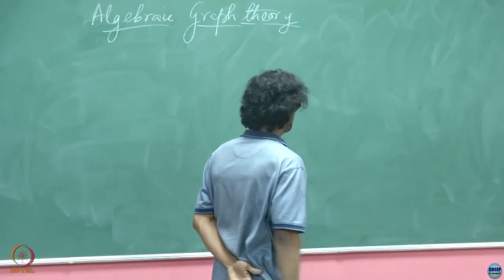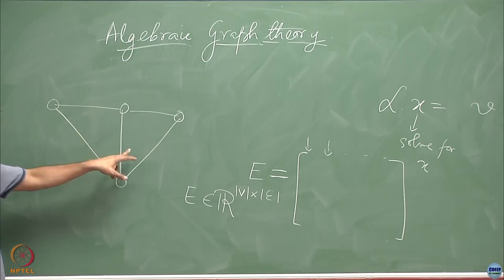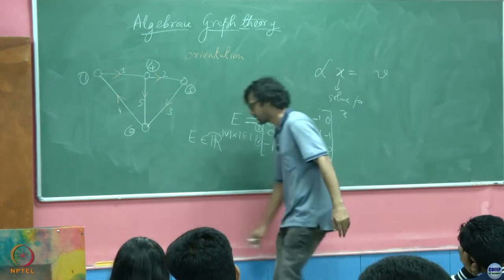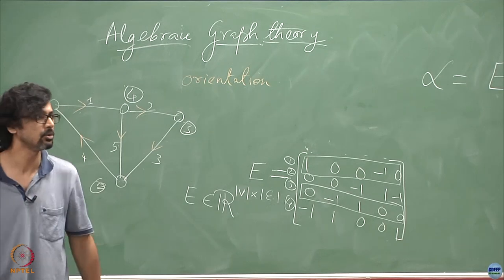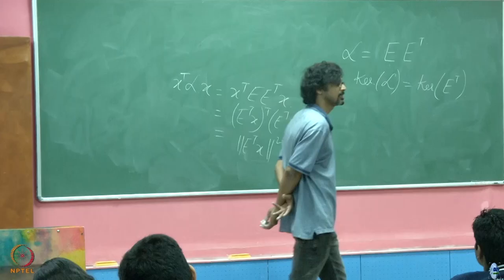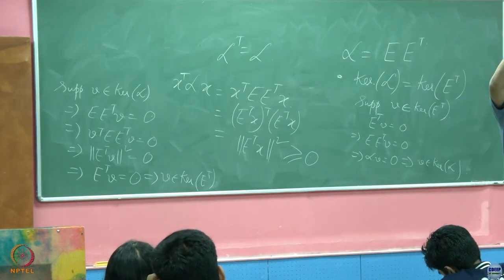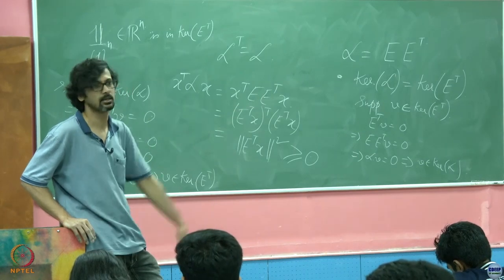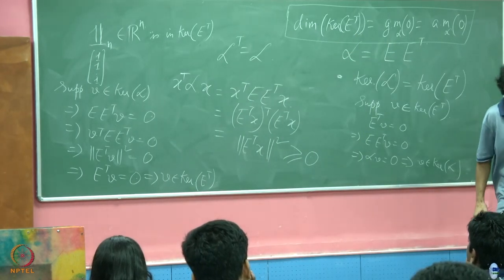Week 12: Lecture 28 B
Week 12: Lecture 28 B: Algebric Graph Theory and Consensus